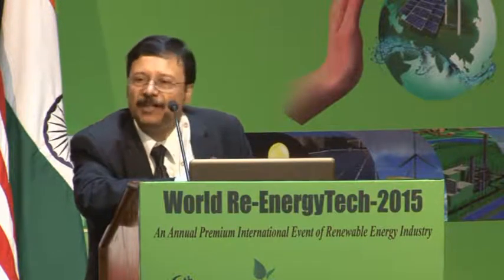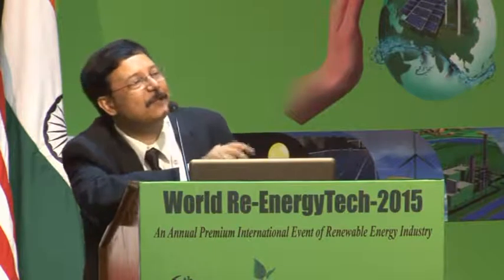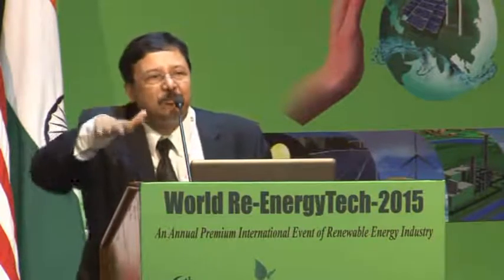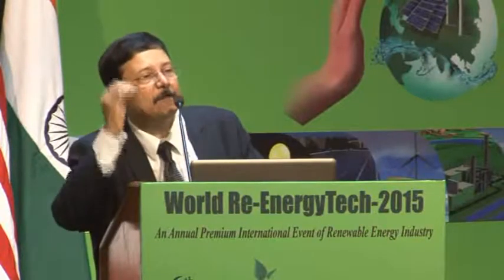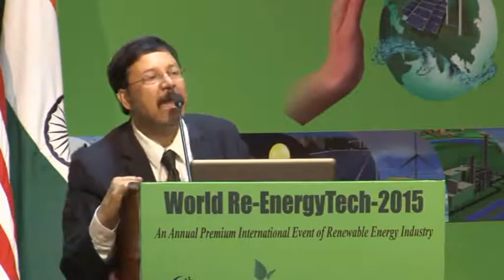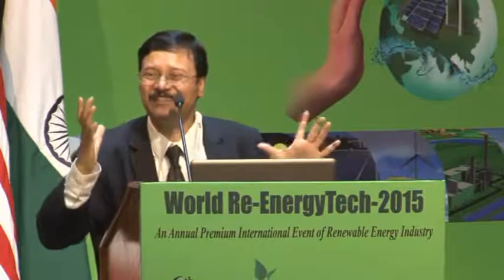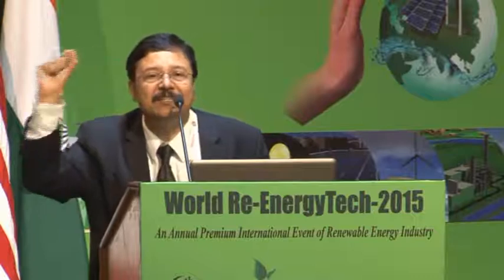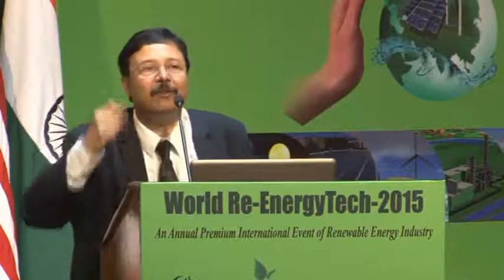Dr. Chandan Chowdhury, Managing Director, Dassault Systèmes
SESSION - IV (Smart Cities - Mission to Reality)

6th World Renewable Energy Technology Congress-2015
21-23 August 2015 at
Convention Centre-NDCC, Parliament Street, New Delhi, INDIA